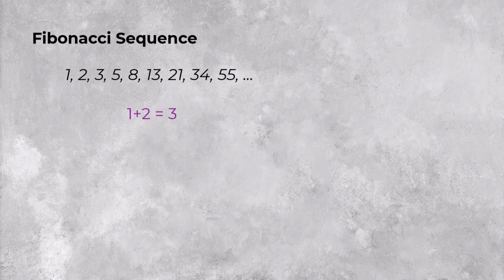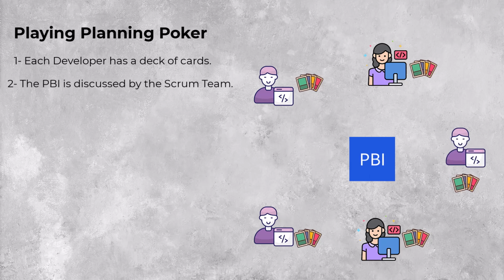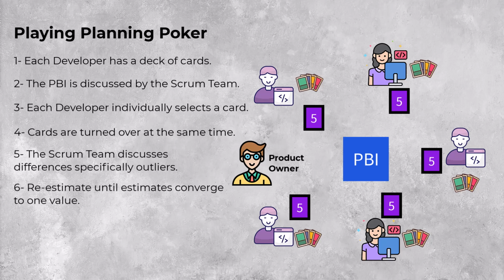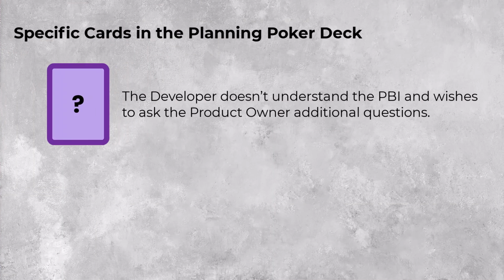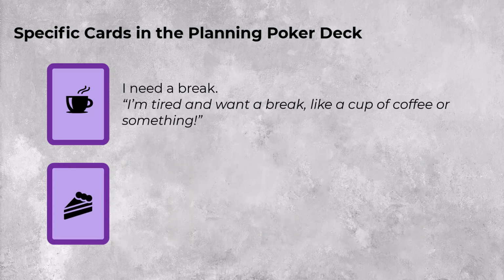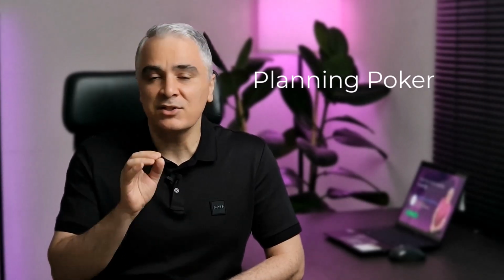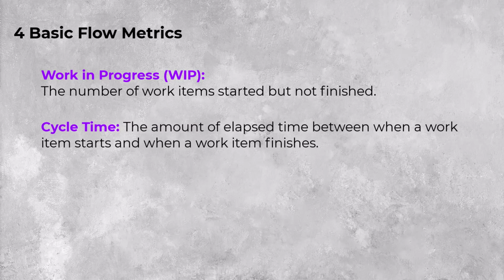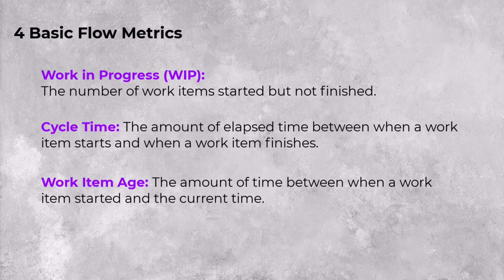Estimation in Scrum (Deep Tutorial)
This is a free step-by-step deep tutorial on Scrum estimation techniques.

There are three main categories of estimation:
1- Absolute Estimation
2- Relative Estimation
3- Flow Metrics

In this video, I will talk about thinking guidelines for estimation and introduce 6 estimation techniques.

More than that, I'll give you a comprehensive explanation of Planning Poker, a technique for Relative Estimation.

You can also start your Scrum journey with me if you want to learn the most accurate version of Scrum (Professional Scrum, Not Superficial Scrum).

It starts with my PSM (Professional Scrum Master) class. You can register for my PSM class on this link:

In addition, you can join my FREE webinar "Setup Your Scrum Studio" about elite practical use of Scrum on Tuesday, 30 July 2024. Here is the registration link: